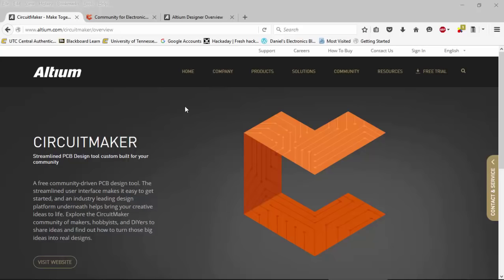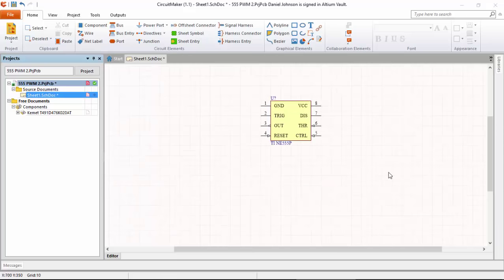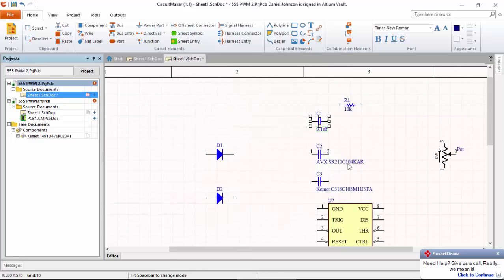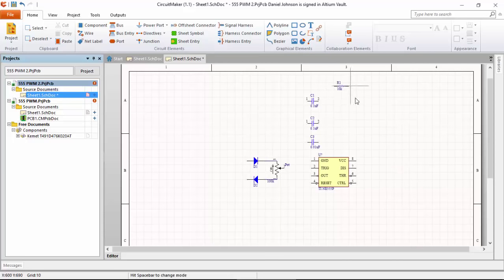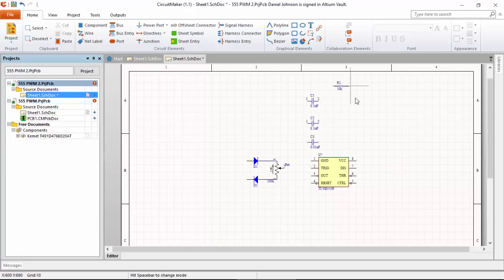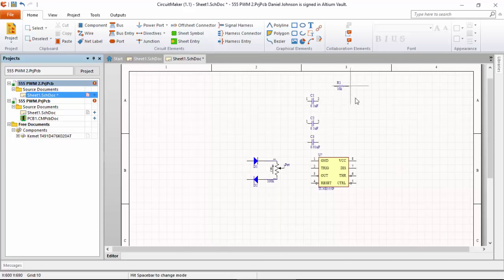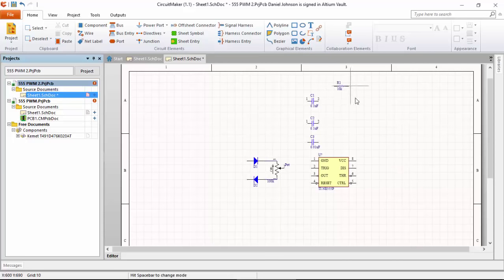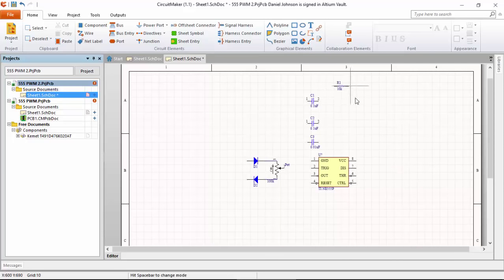Circuit Maker Tutorial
A tutorial on how to use Altium Circuit Maker to make a simple PCB for a 555 pwm circuit. Takes you through every step in making the board. You can check it out on my blog here: